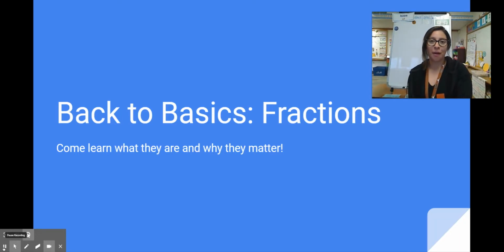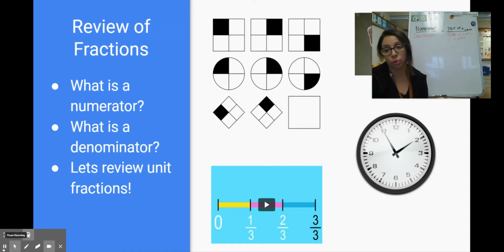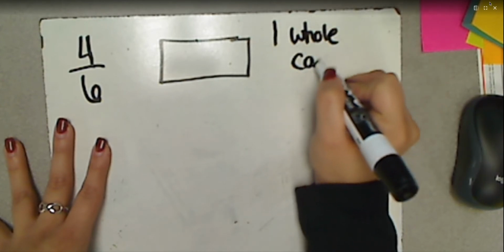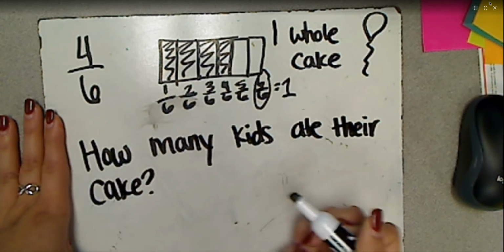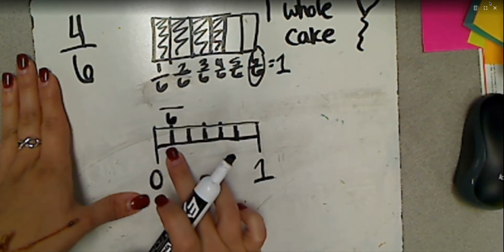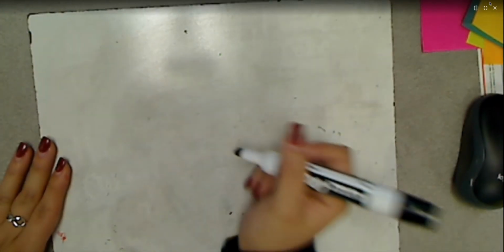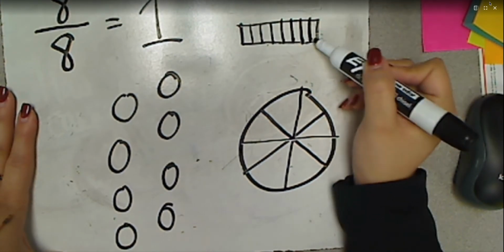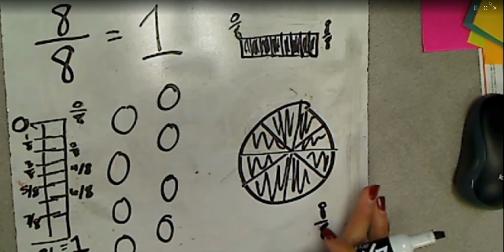Back to Basics: Fractions - Google Slides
Come refresh your skills over fractions! Take a deeper look at where you can find fractions around the world!